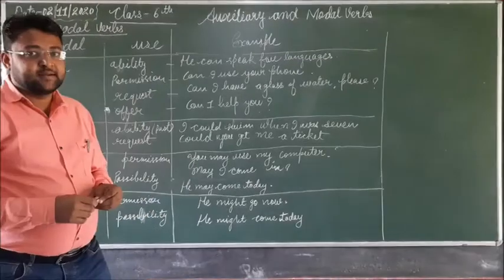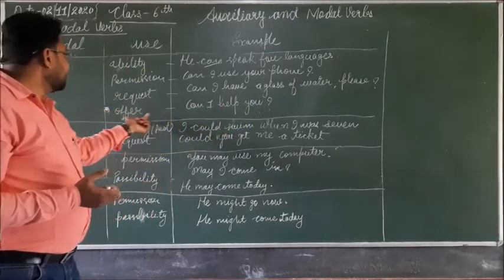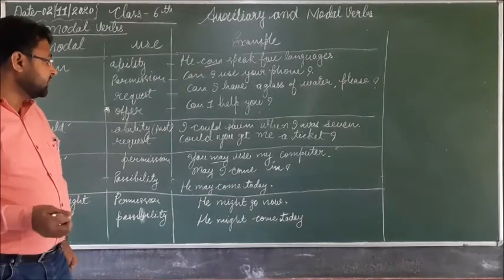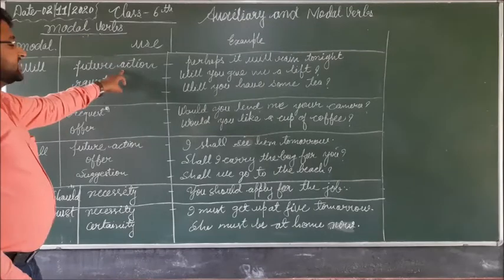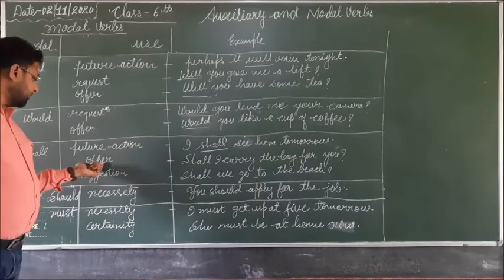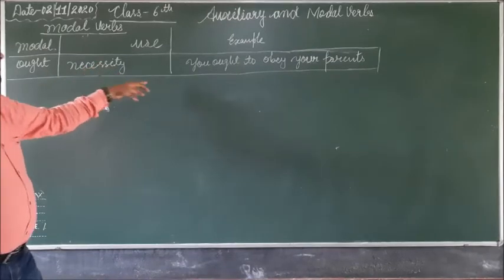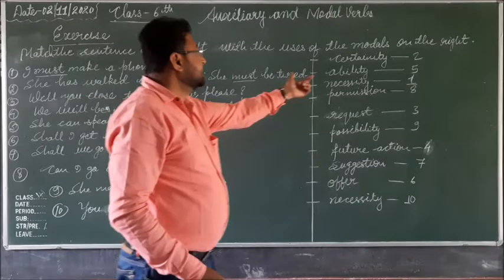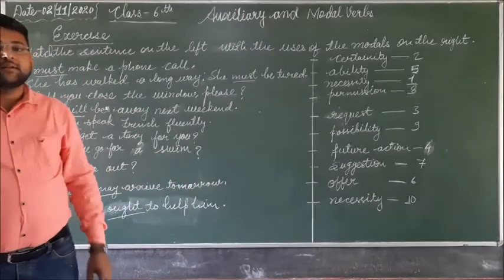Class VI English Auxiliary and modal verbs part II